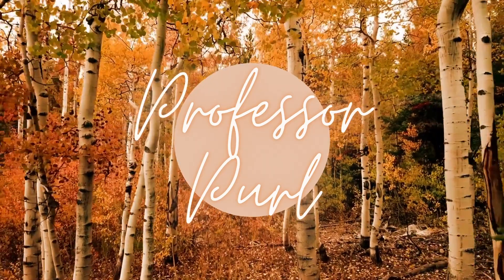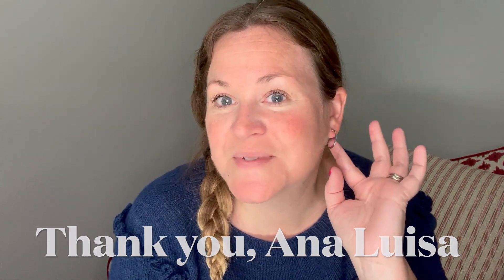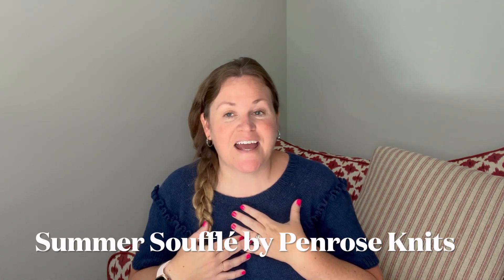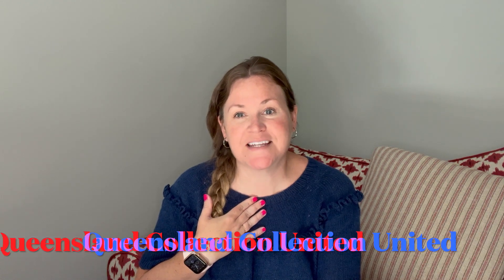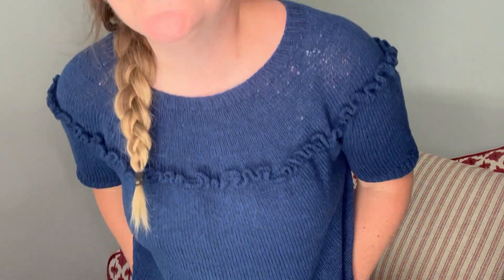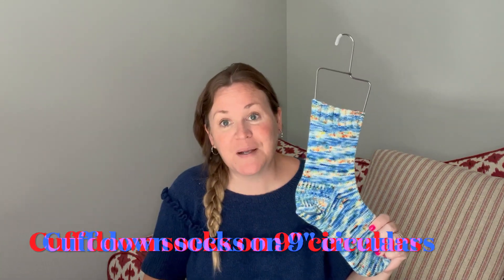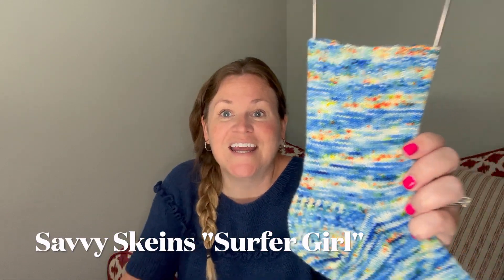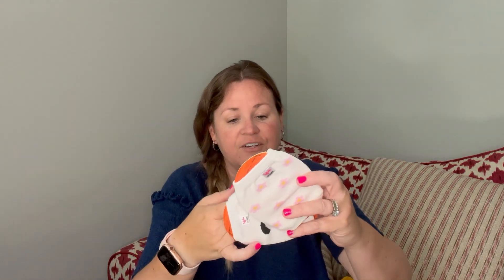Episode 22: Wiscation and Birthday Knitting | Professor Purl Podcast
Ep. 22  Show notes

Hi there! I am Nicole, a math education professor, who loves knitting and shares about it *every two weeks* on this channel! On today’s episode of this knitting podcast, I have so much knitting to share because I am back from vacation and it was my birthday weekend. I also have A LOT of new yarn to show because it was my birthday. After finished objects and works in progress, I will share the the winner of the one year podiversary giveaway. To thank you for being here and being my knitting friend!

Sweater: Summer Soufflé by Penrose Knits
Earrings: Ana Luisa Hoops

|| Scrappy Sweater Makealong ||
March 1 - September 1
WIPs welcome and aiming for monthly Zoom get togethers! The Zoom are the first Tuesday of the month at 5 pm PST/7 pm CST/8 pm EST (the next one is September 6, 2022)

|| Finished Objects (FOs) ||
Soufflé! // Pattern: Summer Soufflé by Penrose Knits // Yarn: Queensland Collection United in colorway Jay
(**warning: Ravelry link)

Vanilla sock  // No pattern  // Yarn: Savvy Skein in Surfer Girl

Test Knit // Pattern: Lennox Pullover by Anna Daku // Yarn: Le Mouton Rouge Knittery in Make Lemonade

Design // Pattern: Read More Socks // Yarn: DK yarn in Ex Libris Fibers in Foxing

Scrappy sweater // Pattern: Cloud Bow Sweater // Yarn: Various Leftover Mohairs from Stash
(**warning: Ravelry link)

Anna from Zebra Yarns

|| My First Design ||
Celaena Socks (**warning Ravelry link**)